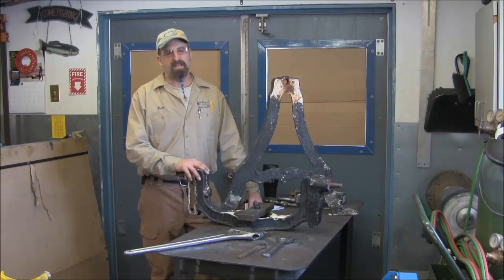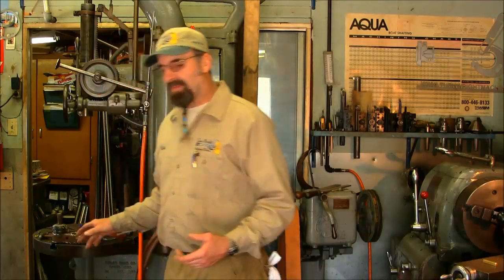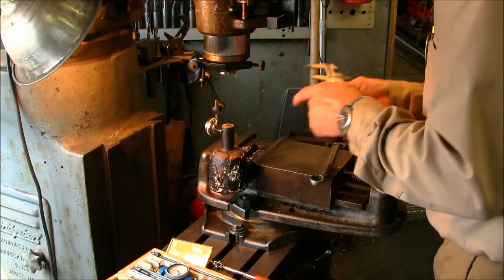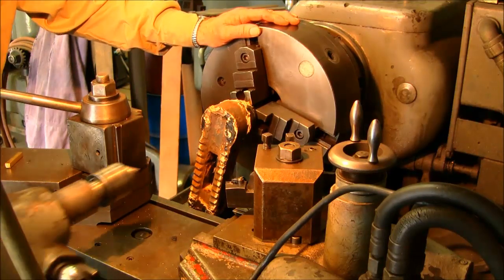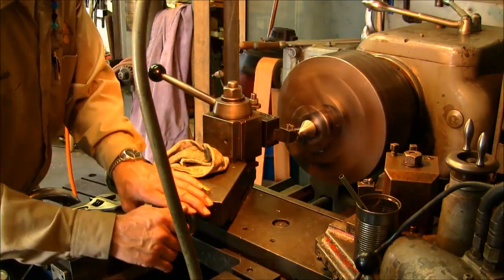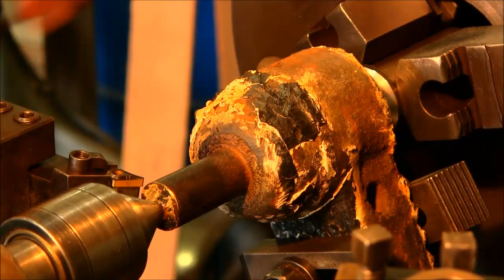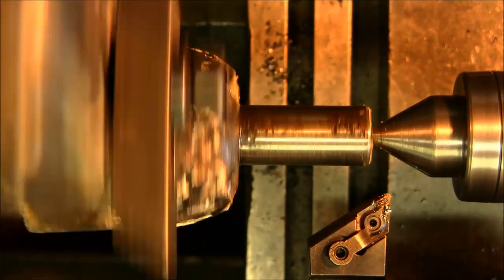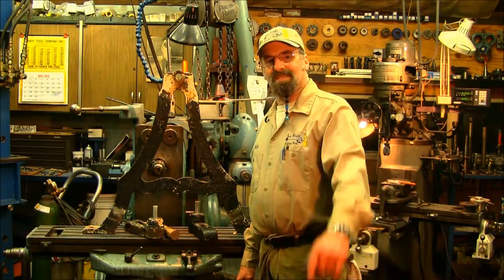The Bell Rung 300 Part 1: Church Bell Repair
Here is another project that starts out with a simple plan! This is part one of The Bell Rung 300 series. I share the first contact note from my customer!

 Hello,
I have a church bell that I am restoring for a church in Sharon, Ct.  I have the steeple that the bell sits under here at the shop in Falmouth along with the bell. The yoke pintle pins have wallowed out the A frame sockets.   What I've done in the past is have a machine shop install bushings into the A frame and machine the pintle pins to fit.  We would  need a grease nipple tapped into each A frame. I've attached photos below for your reference.  I can deliver the yoke and A frames if you are interested in taking on the project.  I'm looking at about a 4-6 week lead time before the steeple will need to be shipped back to CT.